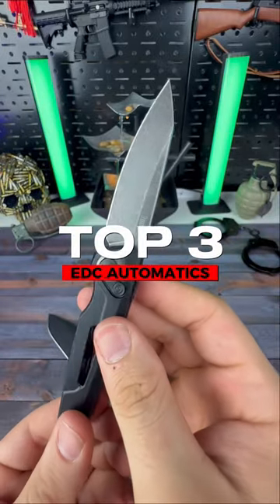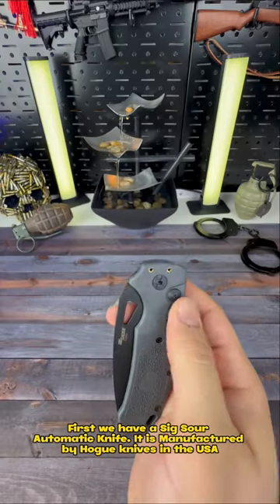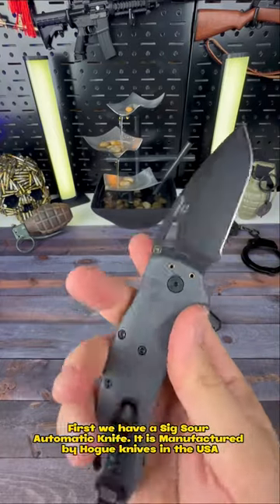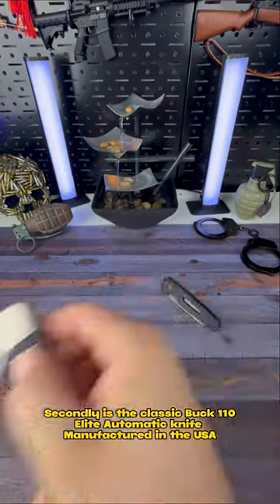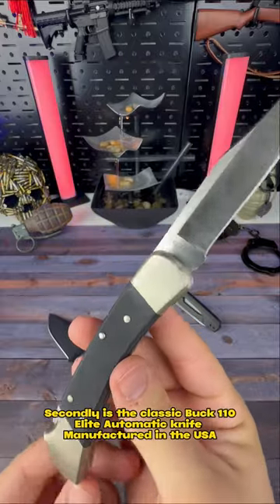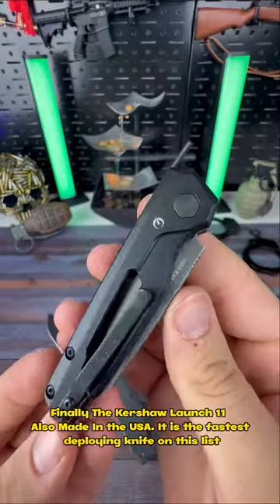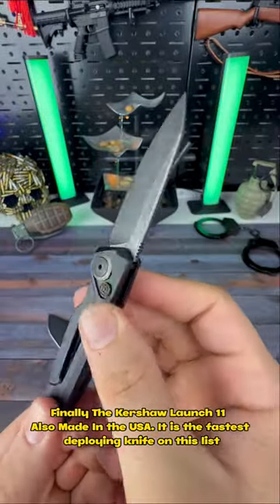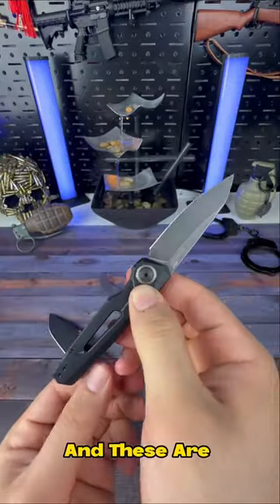Top 3 EDC Auto’s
Top 3 EDC Auto's in this video, we'll be taking a look at some of the best everyday carry automatic knives on the market. We'll be reviewing and comparing the Sig Sauer Automatic Knife, Buck 110 Elite Auto, and Kershaw Launch 11 to see which one comes out on top. These knives are designed to be compact, durable, and easy to carry, making them ideal for everyday use. We'll be examining the features of each knife, including its blade quality, handle construction, and overall functionality, to help you make an informed decision when choosing your next EDC knife. Whether you're an avid outdoorsman or simply looking for a reliable tool for your daily tasks, this video has got you covered. So sit back, relax, and let's dive into the world of EDC autos!

Sig Sauer Automatic Knife: Sig Sauer is a renowned manufacturer of firearms, and their automatic knife is a durable and reliable option for everyday carry. It features a sturdy construction with a stainless steel blade and aluminum handle. The blade is sharp and can handle various cutting tasks with ease.

Buck 110 Elite Auto: The Buck 110 Elite Auto is an automatic version of the classic Buck 110 folding knife. It features a durable stainless steel blade and a handle made of G10 material. The blade is sharp and can handle various cutting tasks, while the handle provides a comfortable grip.

Kershaw Launch 11: The Kershaw Launch 11 is a compact automatic knife that is easy to carry and deploy. It features a slim aluminum handle and a durable CPM154 steel blade. The blade is sharp and can handle various cutting tasks, while the handle provides a comfortable grip. The knife also features a reversible pocket clip for easy carry.